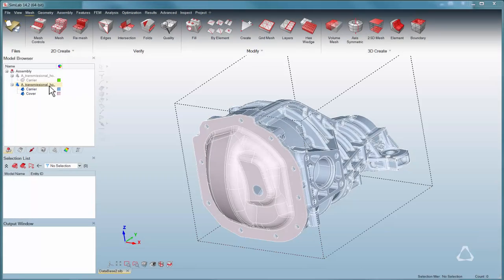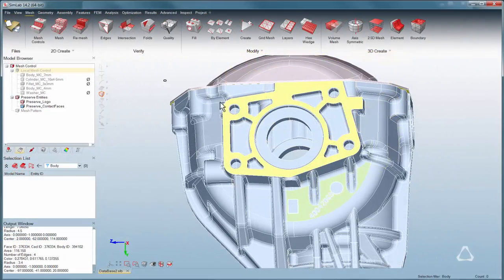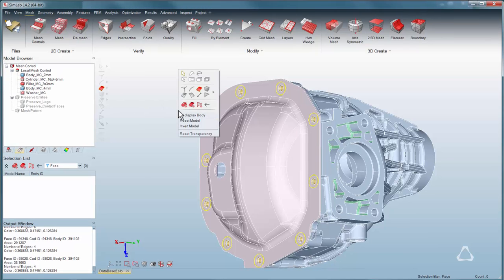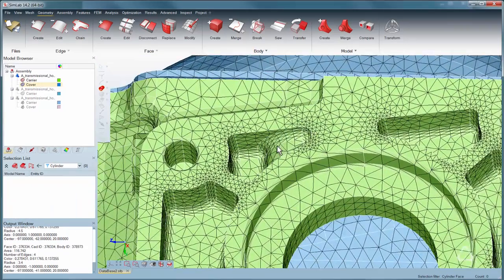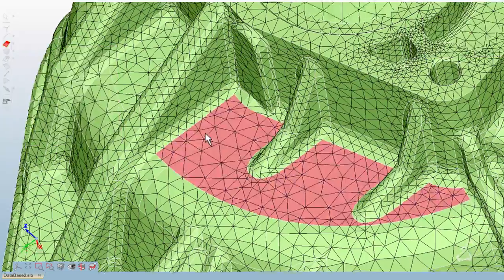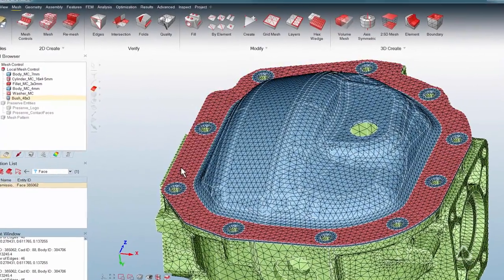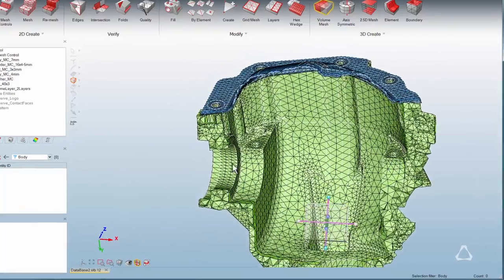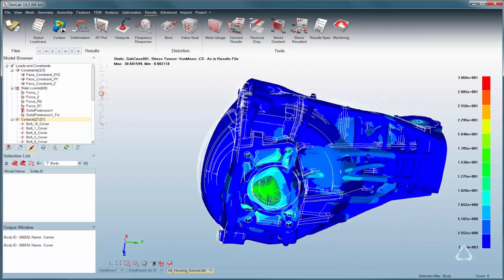Introduction to SimLab Part 2: Mesh Creation and Modification 2017